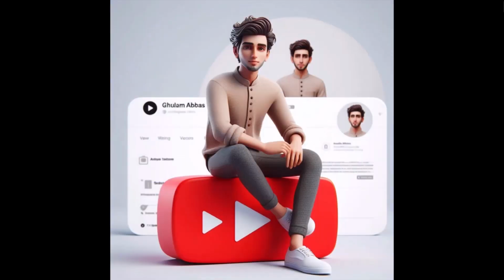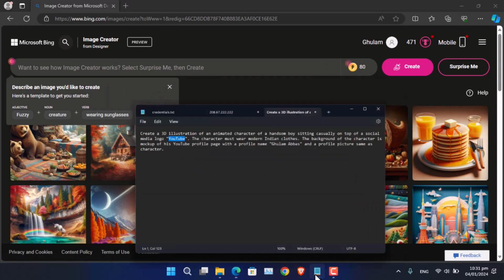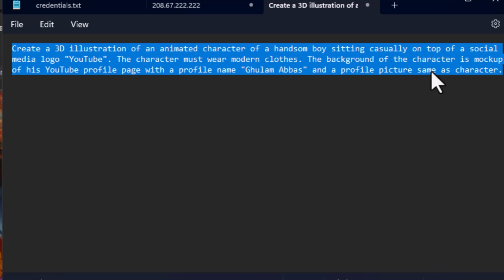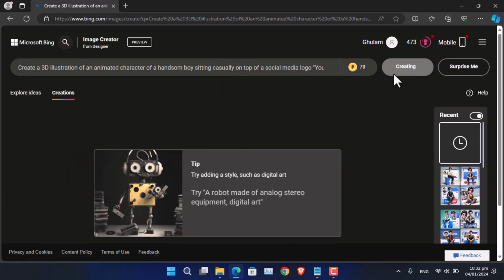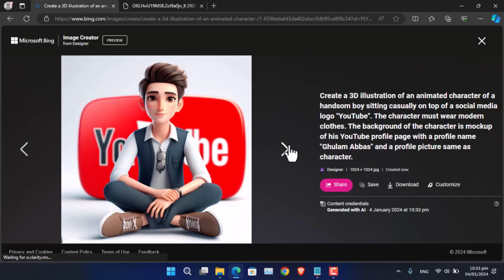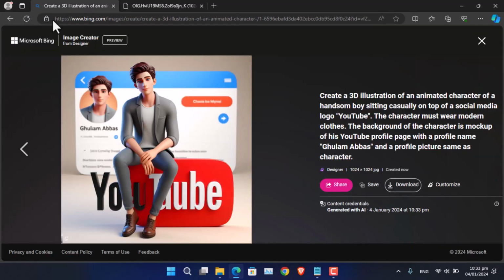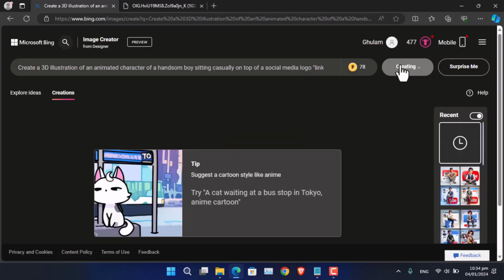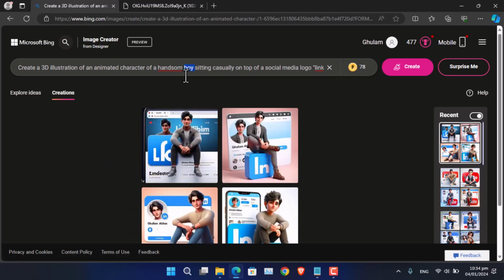How to Create social media Al trending Images?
Learn how to create trending images for social media with my step-by-step guide. This video will walk you through the process of designing images that resonate with your audience and stay ahead of trends.
The process is very simple, open
Make sure that you are signed in using your Microsoft account.
Enter the prompt, wait a moment and you will have the images that you were looking for.

Prompt:
Create a 3D illustration of an animated character of a handsom boy sitting casually on top of a social media logo "YouTube". The character must wear modern clothes. The background of the character is mockup of his YouTube profile page with a profile name "Ghulam Abbas" and a profile picture same as character.